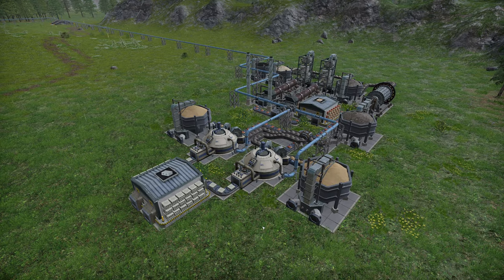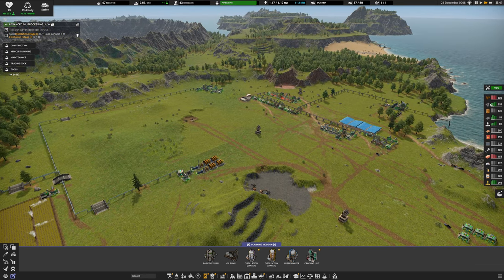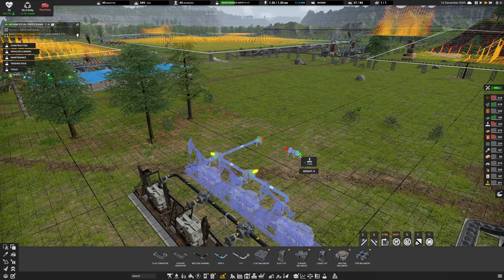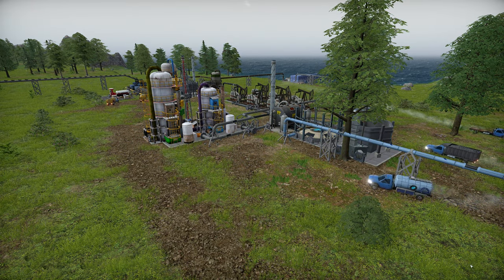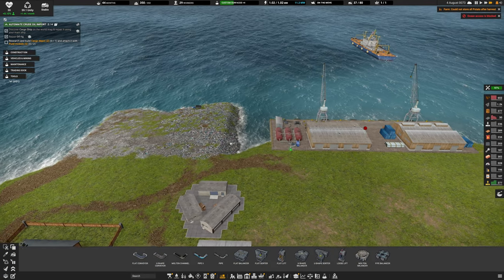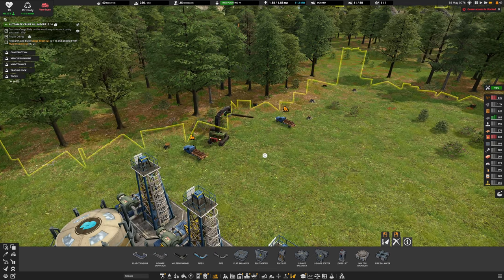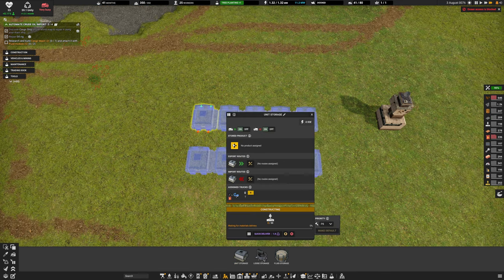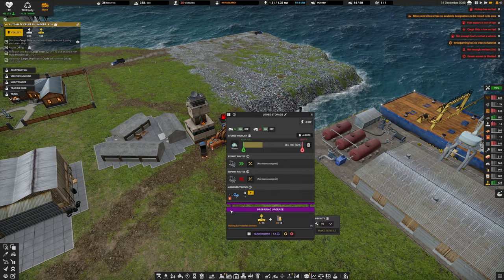Oil Distillation Production... in Captain Of Industry